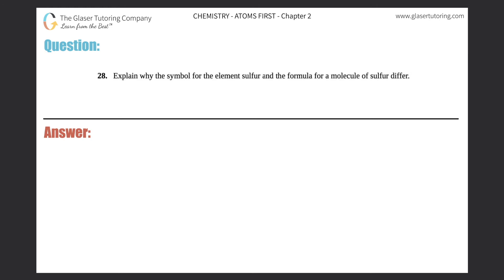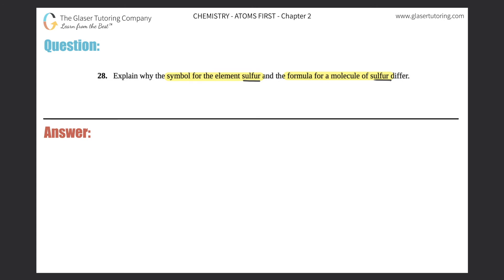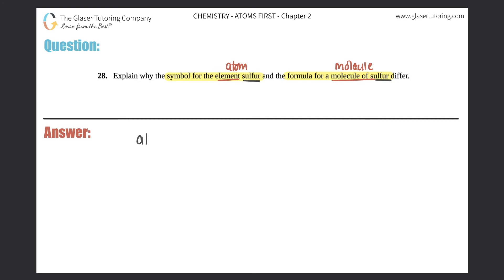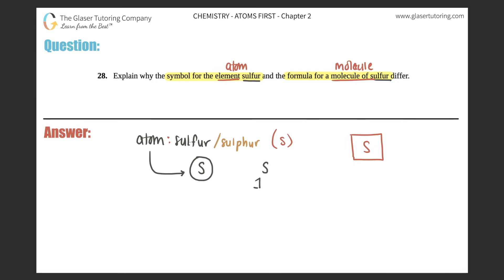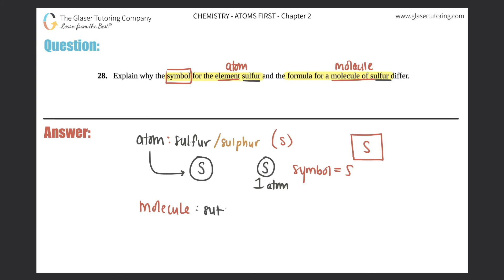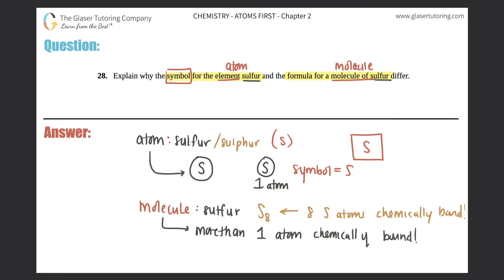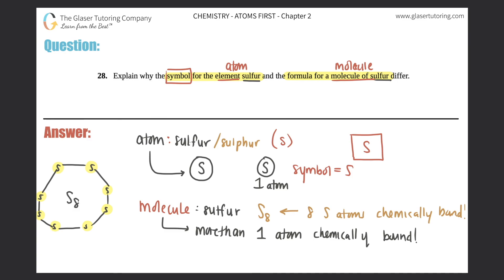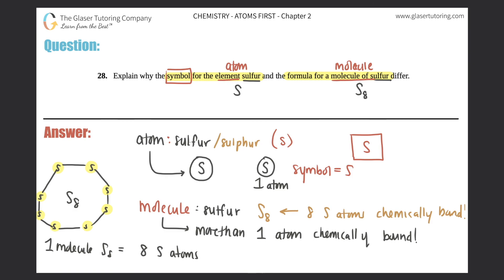2.28 | Explain why the symbol for the element sulfur and the formula for a molecule of sulfur differ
Explain why the symbol for the element sulfur and the formula for a molecule of sulfur differ.